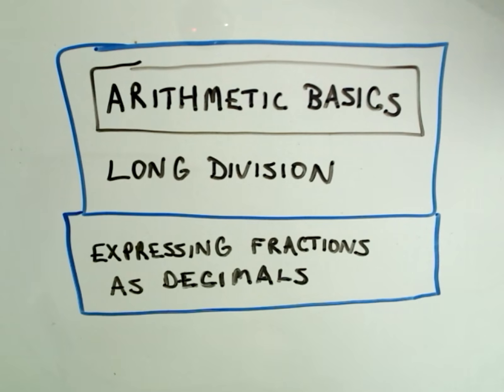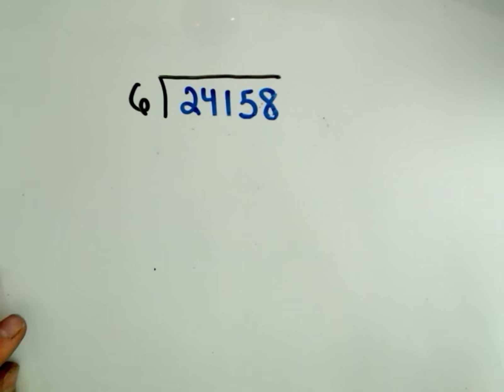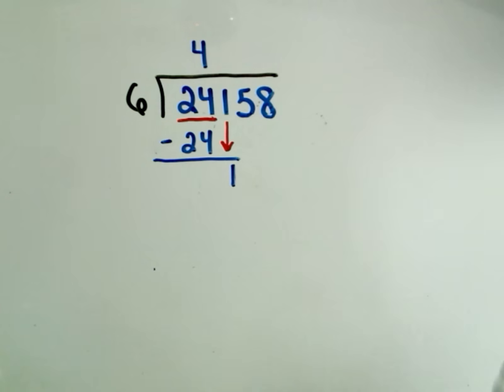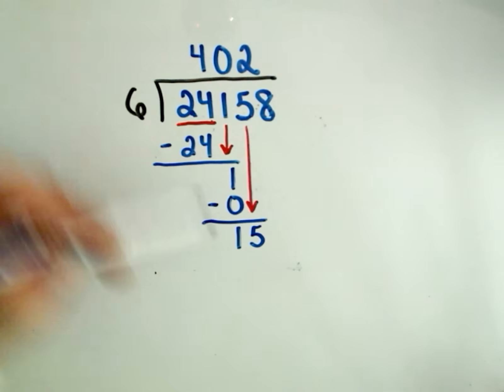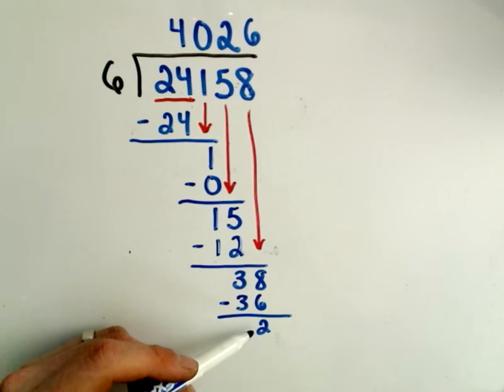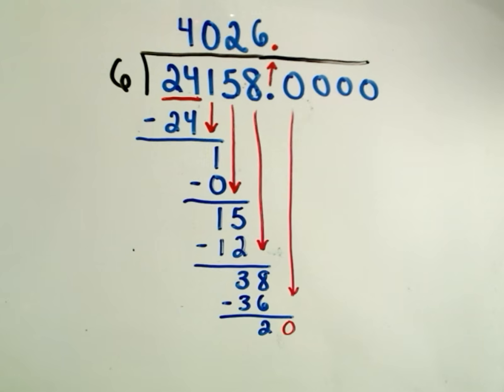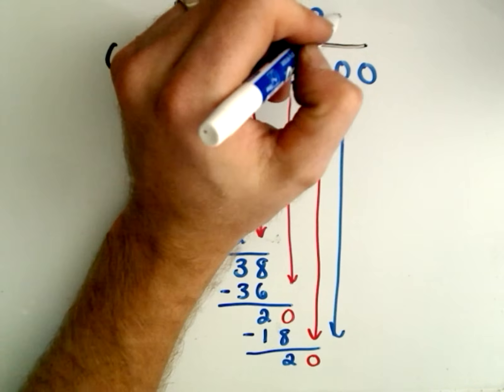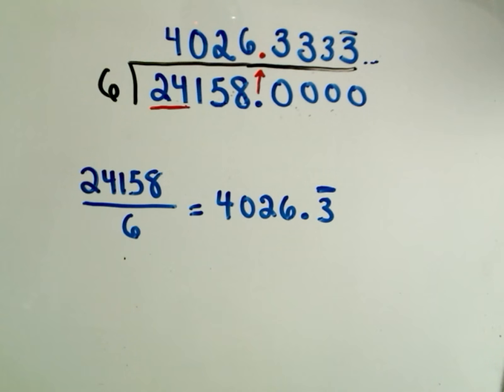❖ Long Division of Numbers - Arithmetic Basics ❖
Learn the essential skill of long division in this straightforward tutorial! In this video, we convert a fraction into a decimal by performing long division, specifically dividing 24,158 by 6. You'll see how to work through each step of the division process, and discover how repeating patterns can emerge in the decimal form. Perfect for anyone looking to solidify their basic arithmetic skills or to understand long division with larger numbers.

What You Will Learn:

How to perform long division to convert fractions into decimals.
Step-by-step breakdown of dividing large numbers.
Understanding repeating patterns in decimals.
A clear approach to handling division problems with confidence.